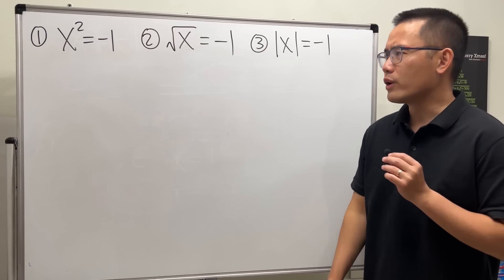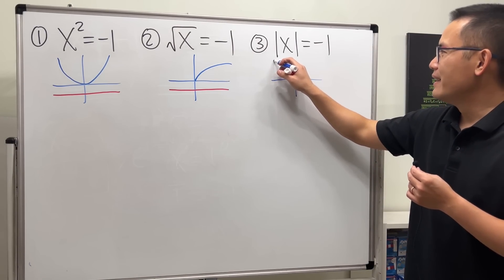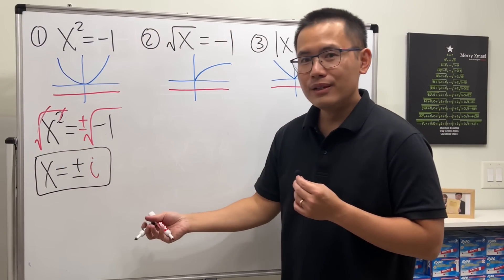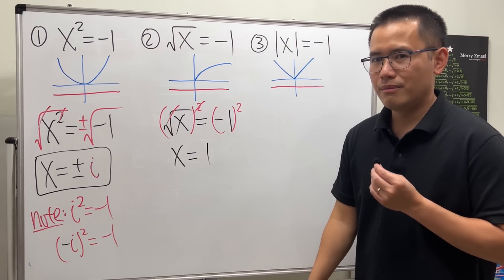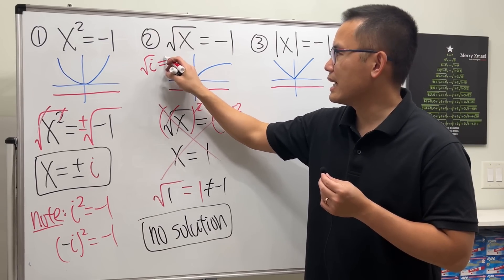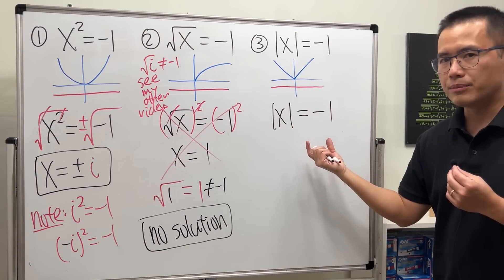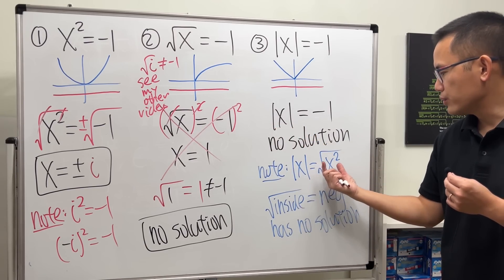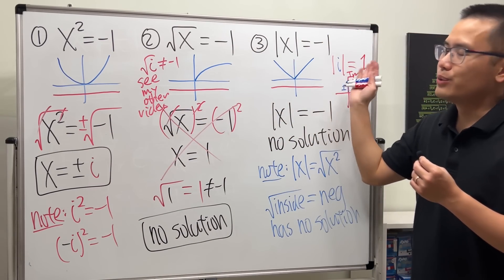Solving x^2=-1, sqrt(x)=-1, abs(x)=-1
We will investigate 3 equations: x^2=-1, sqrt(x)=-1, and abs(x)=-1. Can these really be solved? Can we use imaginary numbers? Or do they not have any solutions?
Note: abs(x)=sqrt(x^2) is only true if x is a real number